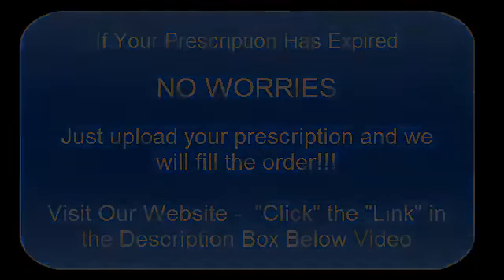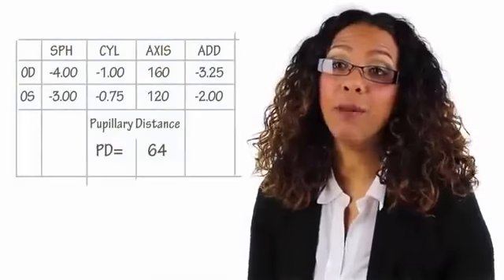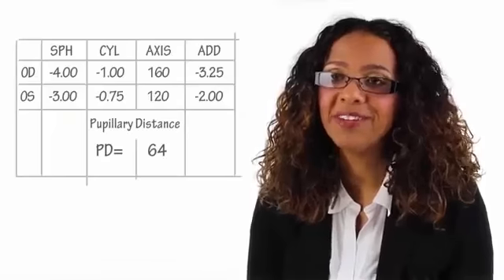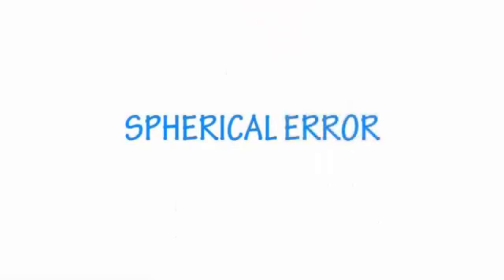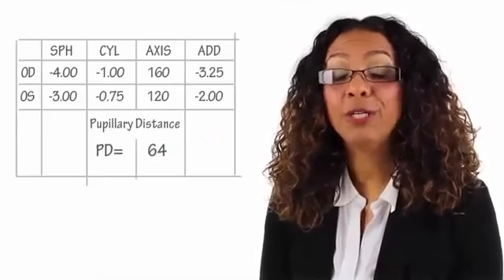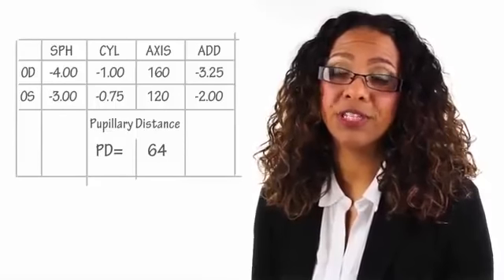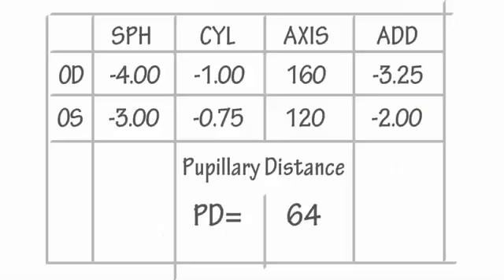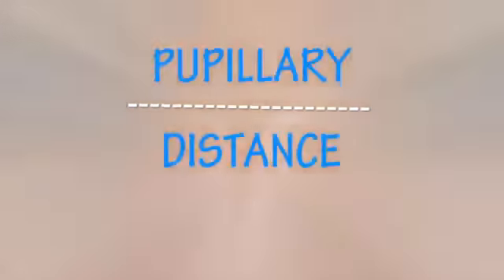Prescription Glasses Online Europe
So, you've just had an eye exam and your optometrist or ophthalmologist has given you an eyeglass prescription. He or she probably mentioned that you are nearsighted or farsighted, or perhaps that you have astigmatism. (If that's not the case, and you need to see an eye doctor, click here to find one near you.)
But what do all those numbers on your eyeglass prescription mean? And what about all those abbreviated terms, such as OD, OS, SPH and CYL?

What OD And OS Mean

The first step to understanding your eyeglass prescription is knowing what "OD" and OS" mean. They are abbreviations for oculus dexter and oculus sinister, which are Latin terms for right eye and left eye.

Your eyeglass prescription also may have a column labeled "OU." This is the abbreviation for the Latin term oculus uterque, which means "both eyes."

Prescriptions written for eyeglasses, contact lenses and eye medicines, some doctors and clinics have opted to modernize their prescriptions and use RE (right eye) and LE (left eye) instead of OD and OS.

On your eyeglasses prescription, the information for your right eye (OD) comes before the information for your left eye (OS). Eye doctors write prescriptions this way because when they face you, they see your right eye on their left (first) and your left eye on their right (second).

Sphere (SPH). This indicates the amount of lens power, measured in diopters (D), prescribed to correct nearsightedness or farsightedness. If the number appearing under this heading has a minus sign (–), you are nearsighted; if the number has a plus sign (+) or is not preceded by a plus sign or a minus sign, you are farsighted.

The term "sphere" means that the correction for nearsightedness or farsightedness is "spherical," or equal in all meridians of the eye.

Cylinder (CYL). This indicates the amount of lens power for astigmatism. If nothing appears in this column, either you have no astigmatism, or your astigmatism is so slight that it is not really necessary to correct it with your eyeglass lenses.

The term "cylinder" means that this lens power added to correct astigmatism is not spherical, but instead is shaped so one meridian has no added curvature, and the meridian perpendicular to this "no added power" meridian contains the maximum power and lens curvature to correct astigmatism.

The number in the cylinder column may be preceded with a minus sign (for the correction of nearsighted astigmatism) or a plus sign (for farsighted astigmatism). Cylinder power always follows sphere power in an eyeglass prescription.

Meridians of the eye are determined by superimposing a protractor scale on the eye's front surface. The 90-degree meridian is the vertical meridian of the eye, and the 180-degree meridian is the horizontal meridian.
Axis. This describes the lens meridian that contains no cylinder power to correct astigmatism. The axis is defined with a number from 1 to 180. The number 90 corresponds to the vertical meridian of the eye, and the number 180 corresponds to the horizontal meridian.

If an eyeglass prescription includes cylinder power, it also must include an axis value, which follows the cyl power and is preceded by an "x" when written freehand.

The axis is the lens meridian that is 90 degrees away from the meridian that contains the cylinder power.

Add. This is the added magnifying power applied to the bottom part of multifocal lenses to correct presbyopia.

Prism. This is the amount of prismatic power, measured in prism diopters ("p.d." or a superscript triangle when written freehand), prescribed to compensate for eye alignment problems. Only a small percentage of eyeglass prescriptions include prism.

When present, the amount of prism is indicated in either metric or fractional English units (0.5 or ½, for example), and the direction of the prism is indicated by noting the relative position of its "base" or thickest edge. Four abbreviations are used for prism direction: BU = base up; BD = base down; BI = base in (toward the wearer's nose); BO = base out (toward the wearer's ear).

Sphere power, cylinder power and add power always appear in diopters. They are in decimal form and generally are written in quarter-diopter (0.25 D) increments. Axis values are whole numbers from 1 to 180 and signify only a meridional location, not a power. When prism diopters are indicated in decimal form, typically only one digit appears after the period.